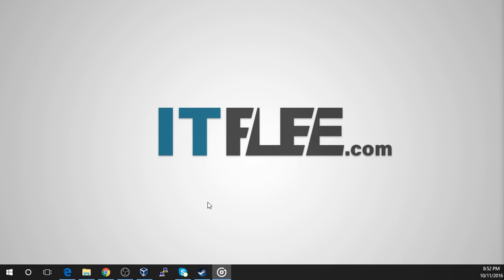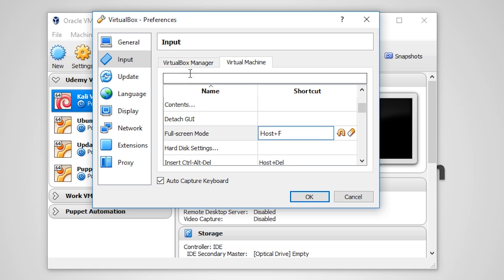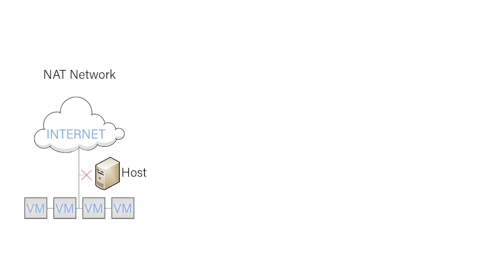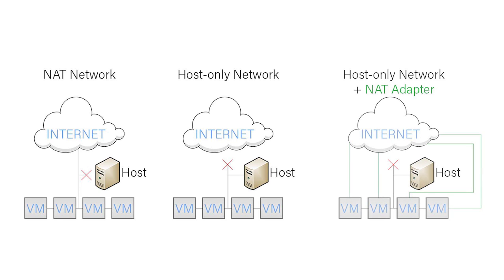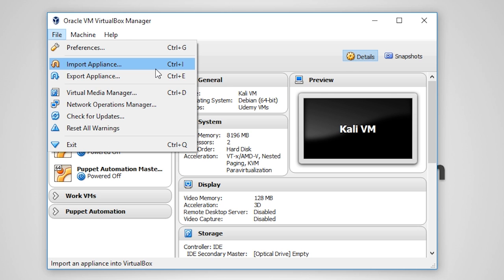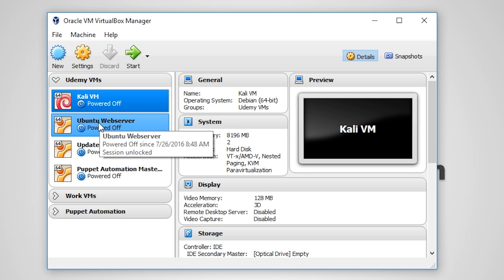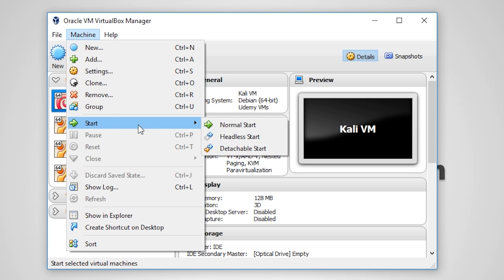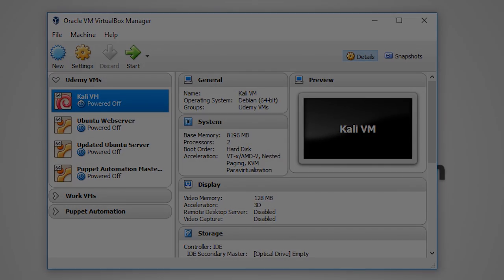VirtualBox Basics Tutorial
Create a FREE Server Academy account and start learning System Administration with our courses and hands-on IT labs

In this video I am going to give you an overview of VirtualBox

Video Timeline:
0:00